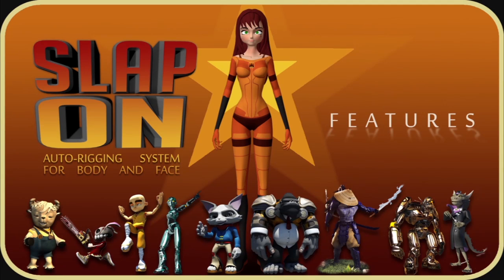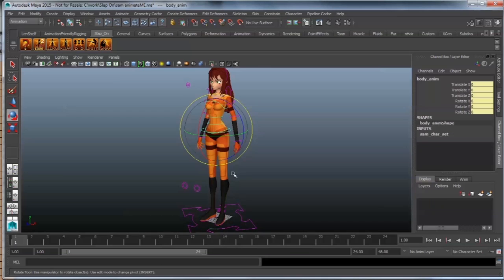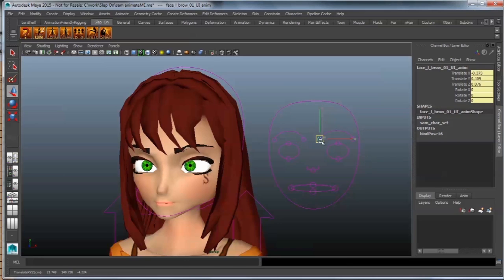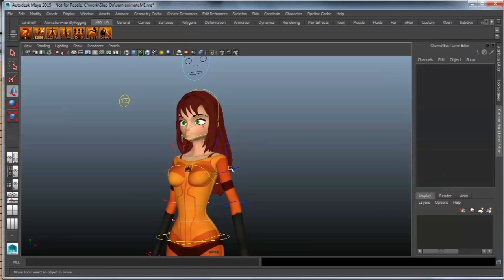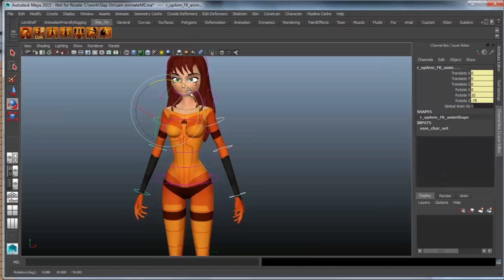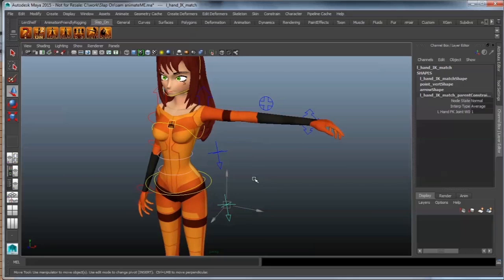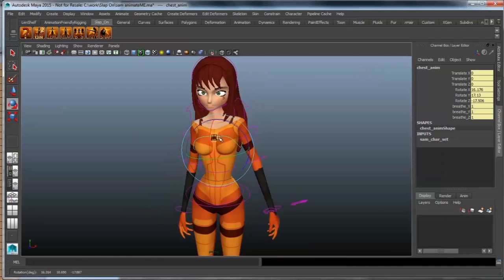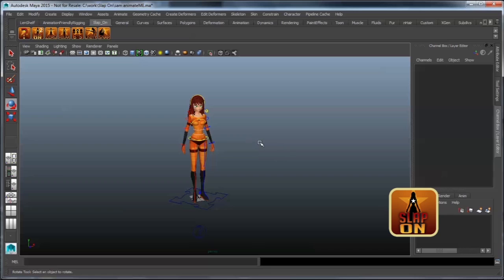Features of the Slap On Auto Rig (Slap On Video 3/6)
Production Quality Rig, The Famous Slap on rig's awesome features.